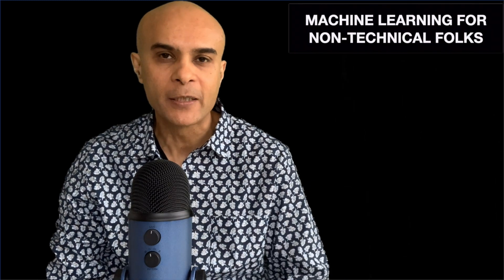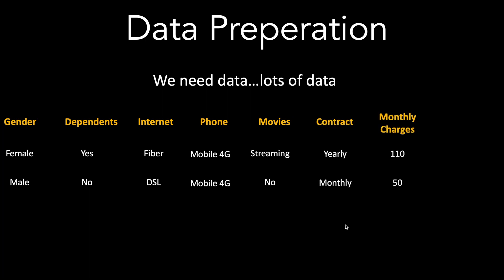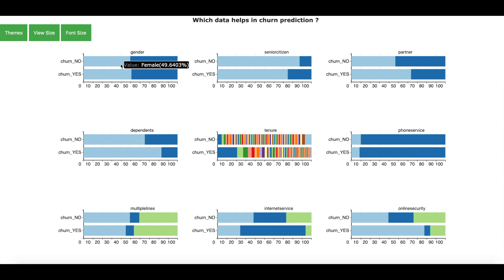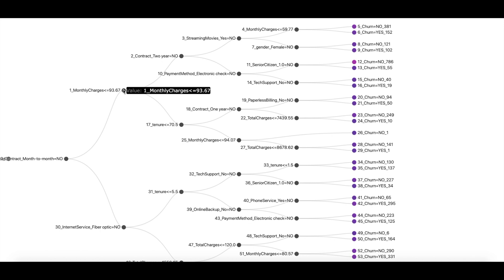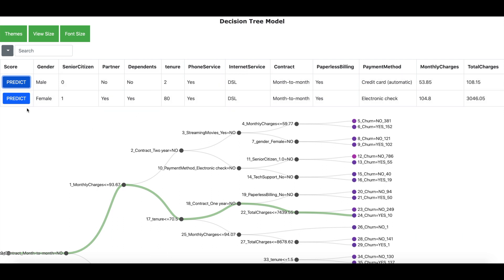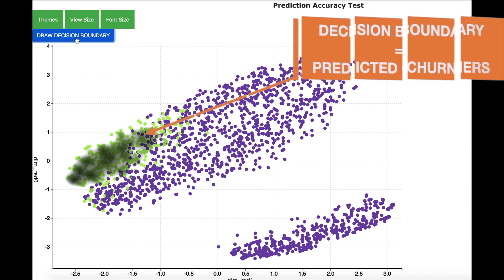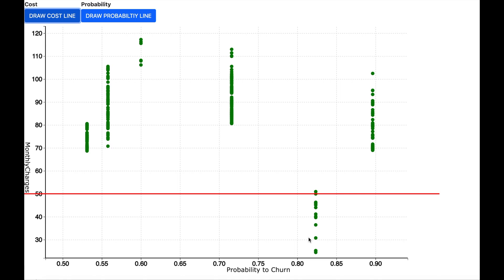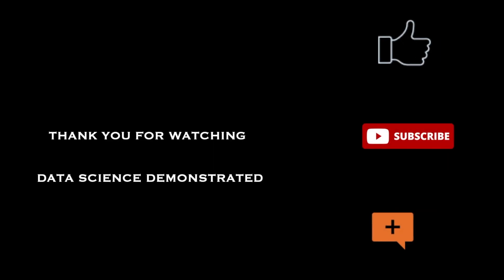Machine Learning Visually Demonstrated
Understand Machine learning using examples and visuals. This video is perfect for someone who has a non-technical background and wants to understand machine learning. Following steps are explained using visuals and without going into complex programming screens
1. Business Context
2. Data Preparation
3. Training
4. Prediction and Accuracy
5. Deployment

Your host - Pranay